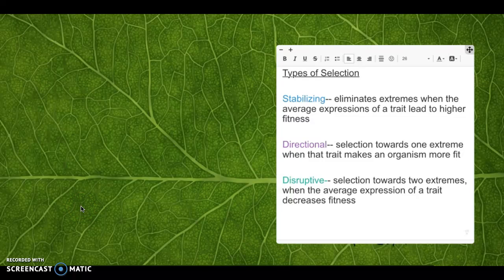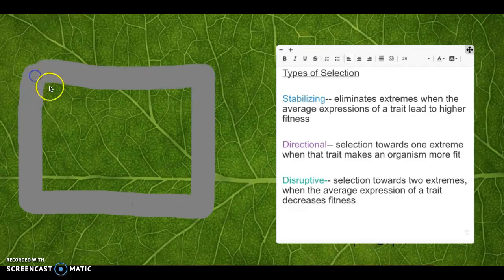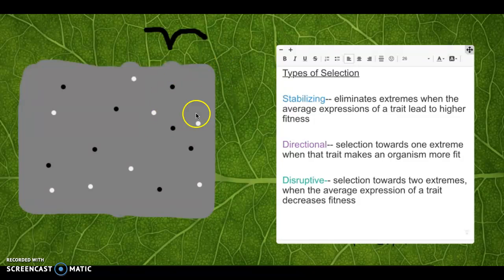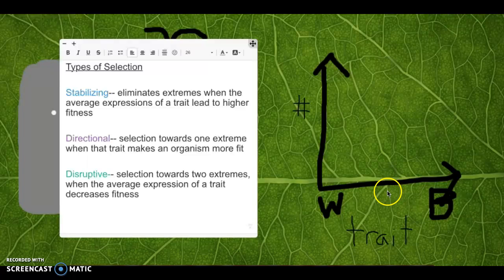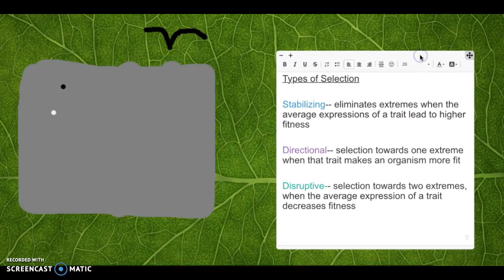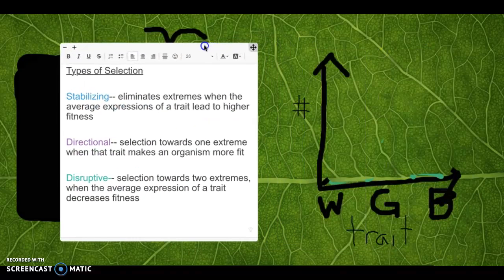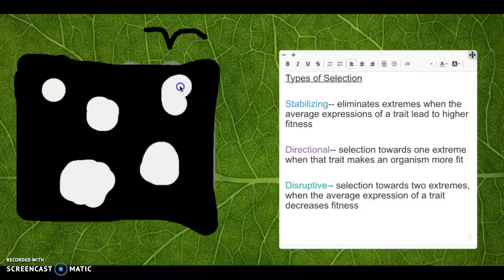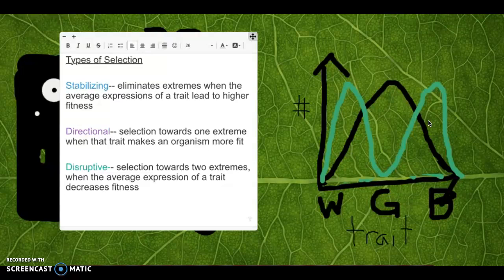Types of Selection Video Tutorial